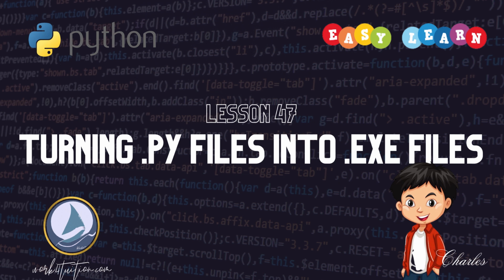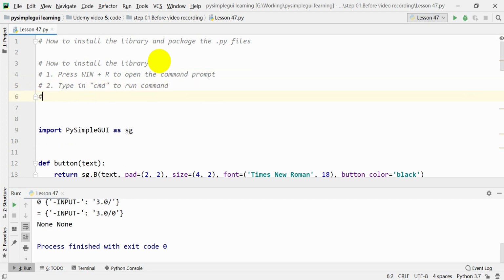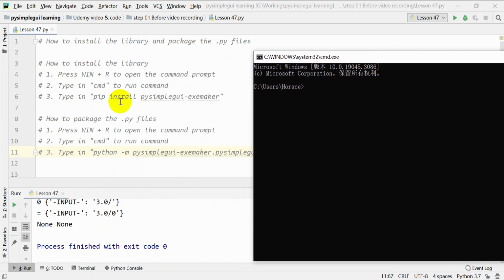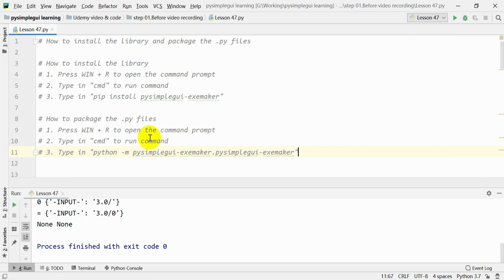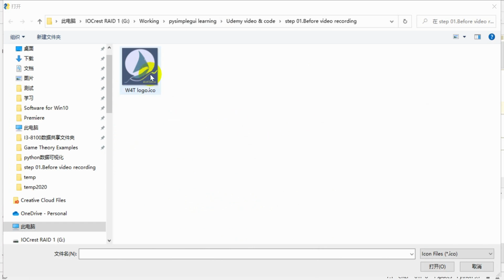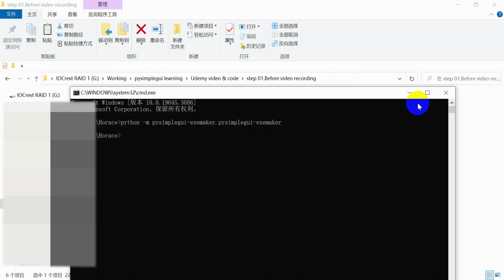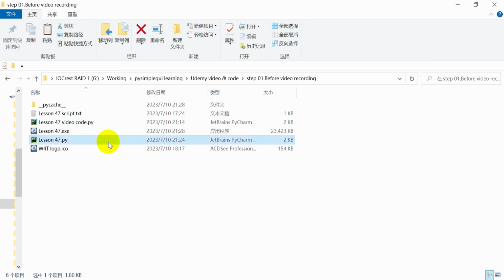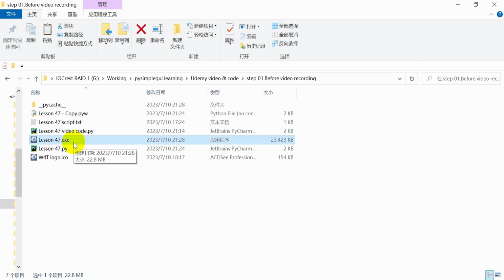Python GUI with PySimpleGUI - easy learn 47